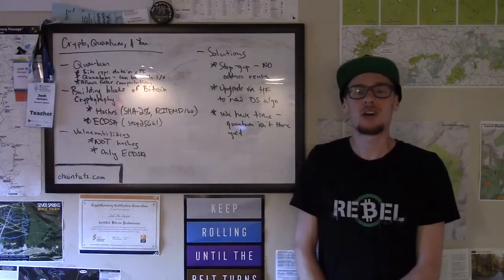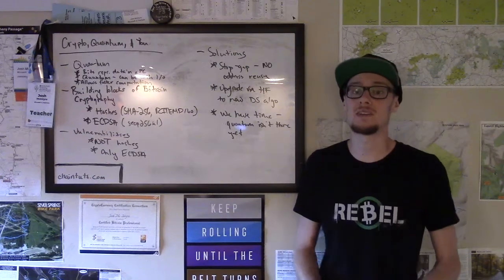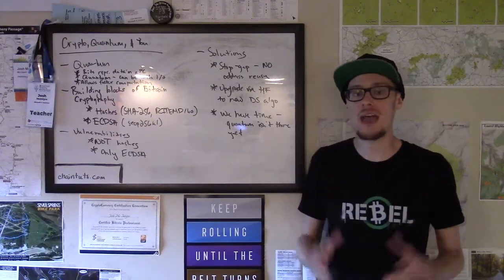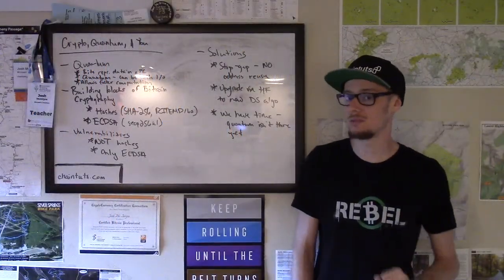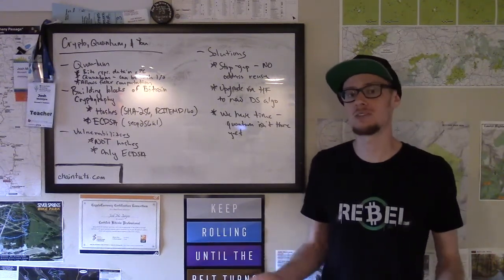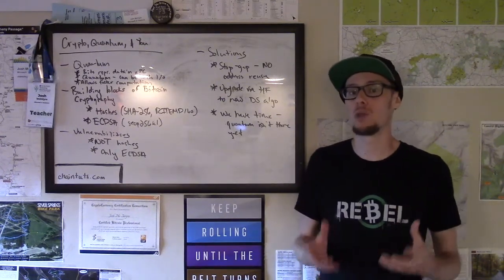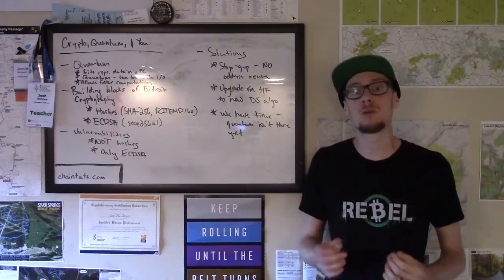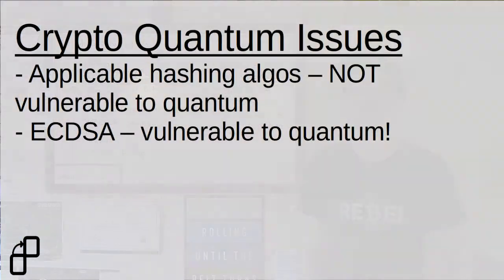Crypto, Quantum Computing, and You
Learn about the connection between quantum computing and Bitcoin/cryptocurrencies.